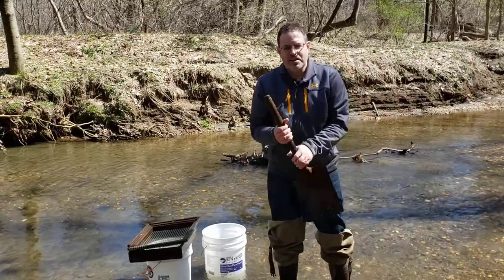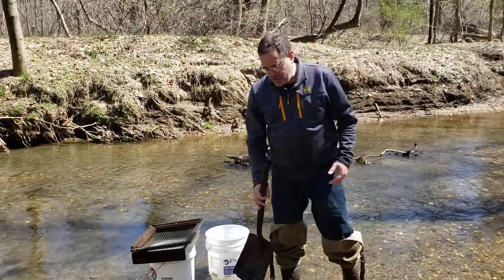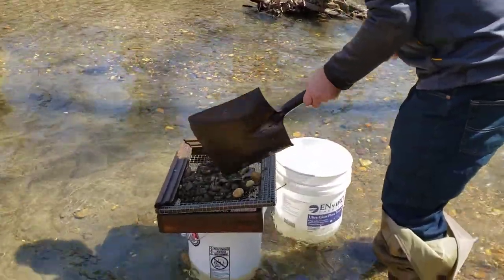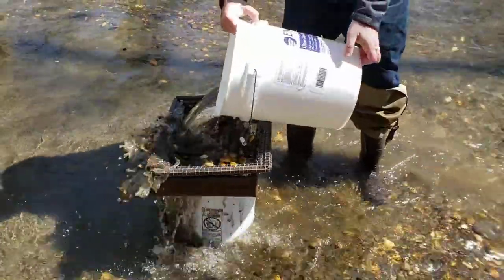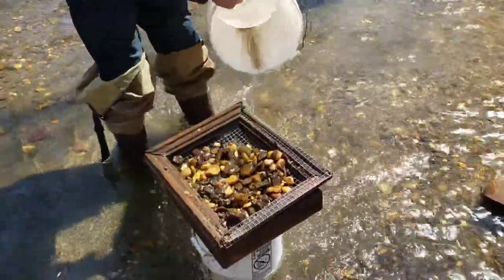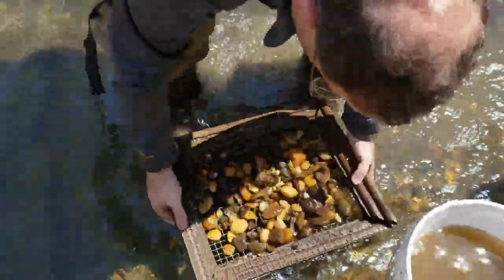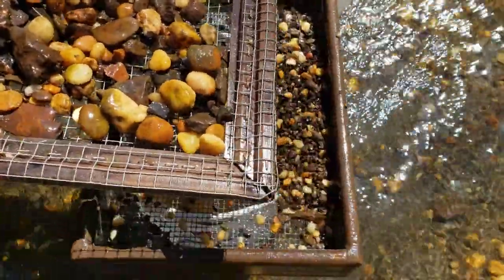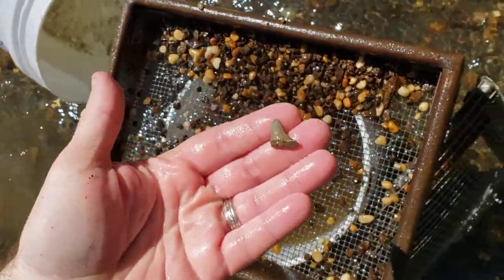Shark tooth hunting in New Jersey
A how to on sifting for shark teeth in New Jersey's Raminessen brook.